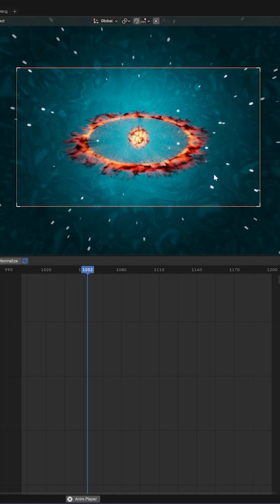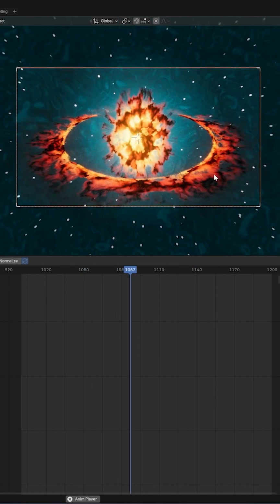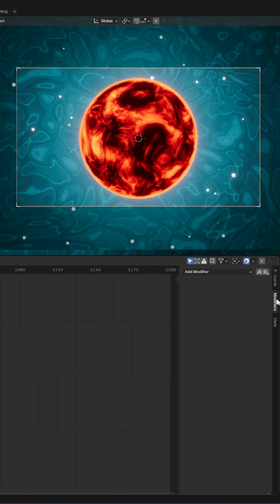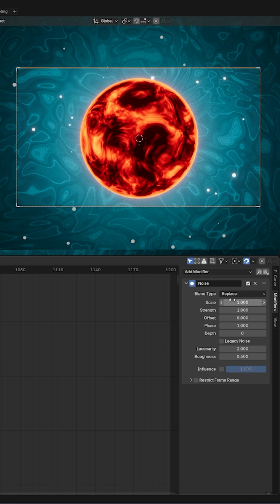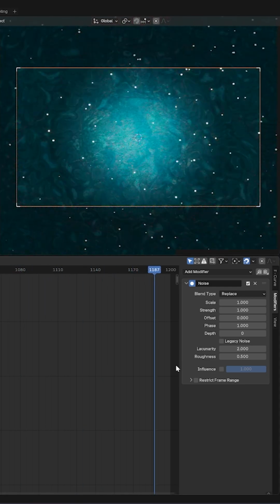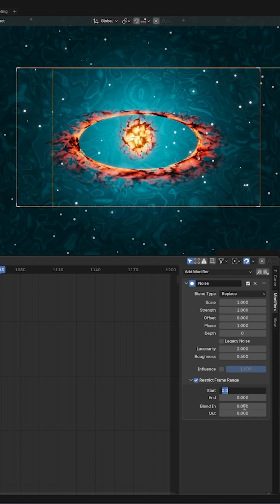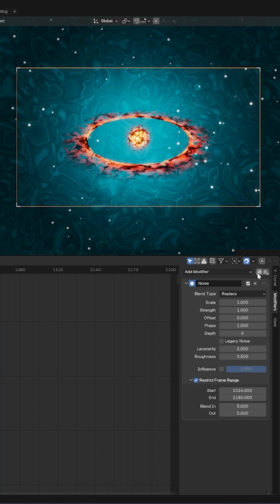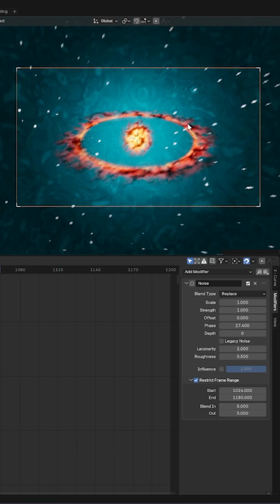Add Camera Shake in Blender in 1 Minute! 🎥 | Modifier Trick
Give your animations cinematic motion instantly! 🎥✨
In this quick Blender tutorial, I show you how to add camera shake using the Noise Modifier in the Graph Editor — perfect for action scenes, explosions, and handheld film vibes.

No add-ons needed — just a few clicks inside Blender!
Watch and level up your animation quality fast.

Blender Keywords Included:
how to add camera shake in Blender, Blender Noise Modifier, camera animation tips, cinematic shake effect, Blender Graph Editor tutorial